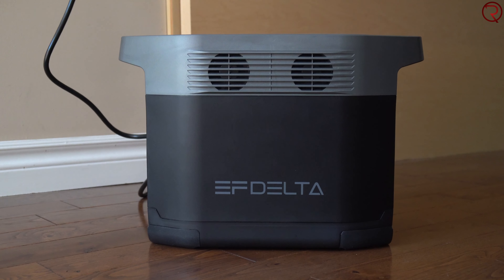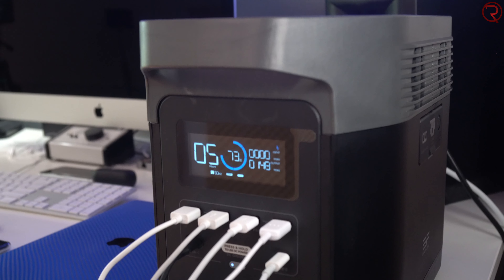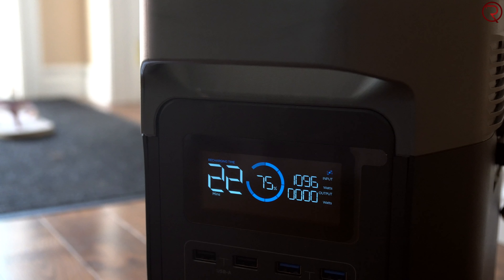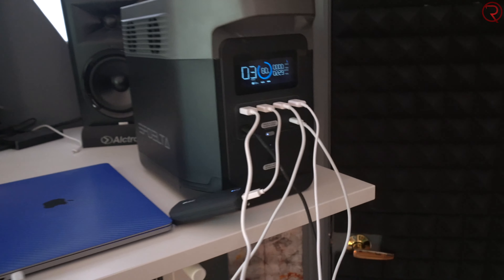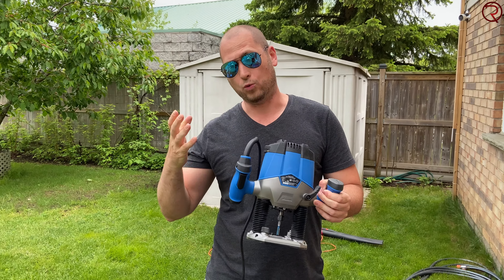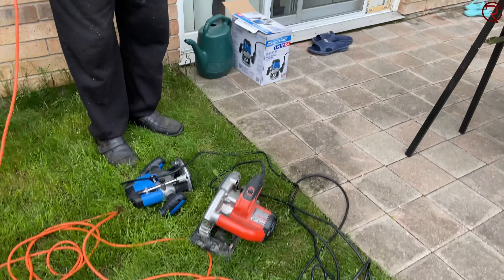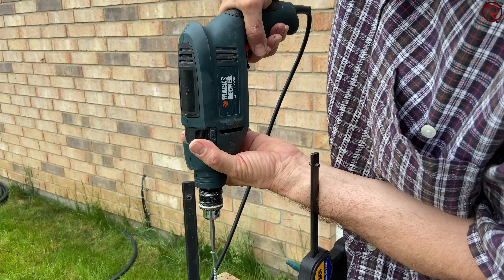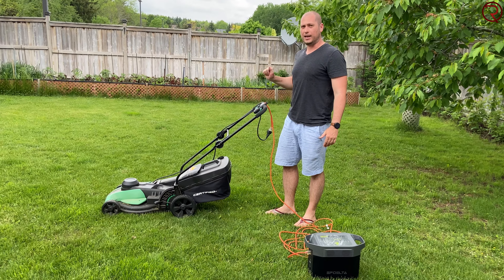Ecoflow Delta 1300 - A Portable Power Station that can Power Everything!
The review and testing of the Delta 1300 Power Generator!
Check it out on Amazon US

Throughout this video I take a look at the latest power generator from Ecoflow, the DELTA 1300. This power bank can output 1800W and has a 1260Wh Capacity!